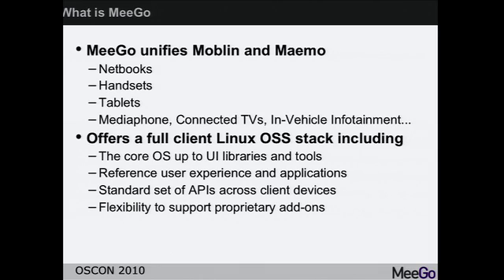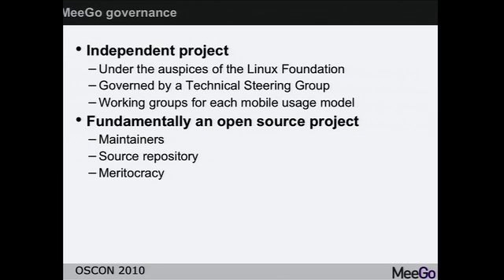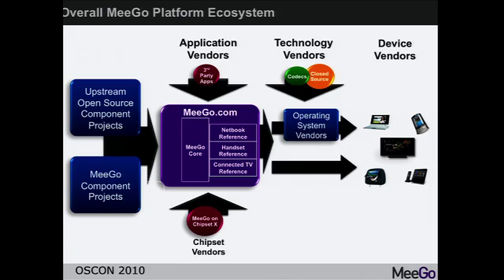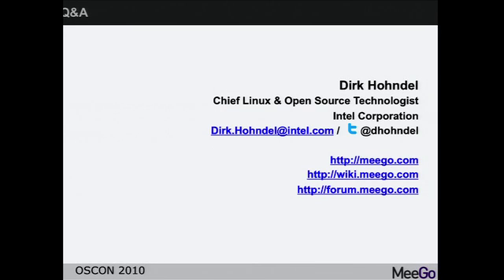OSCON 2010: Dirk Hohndel, "Got MeeGo?"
Dirk Hohndel (Intel Corporation),
"Got MeeGo?"